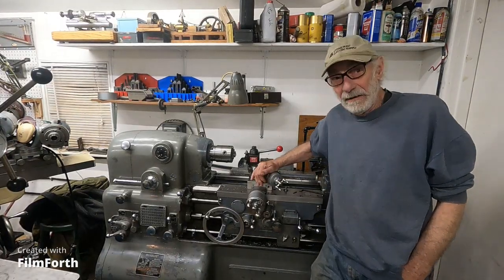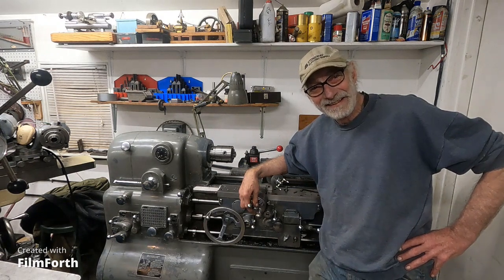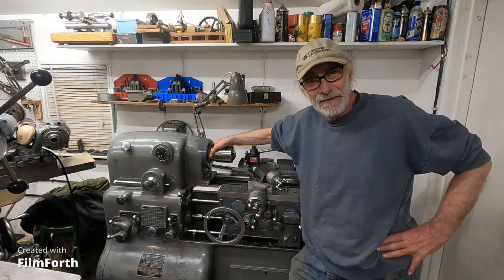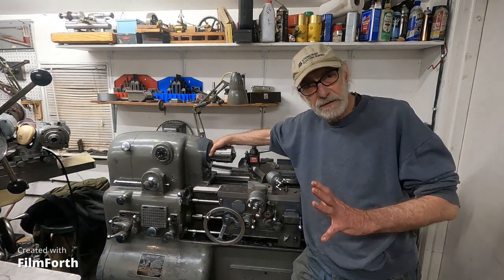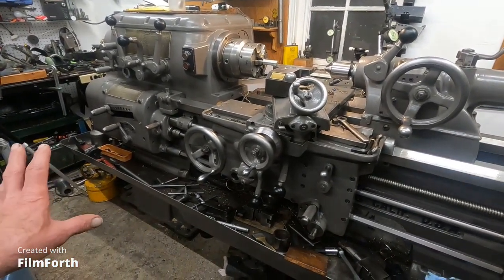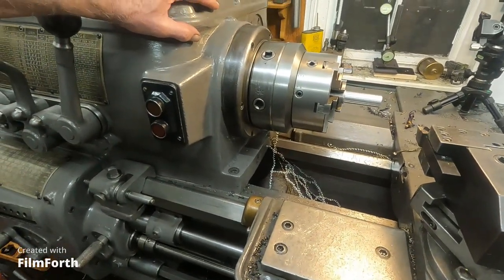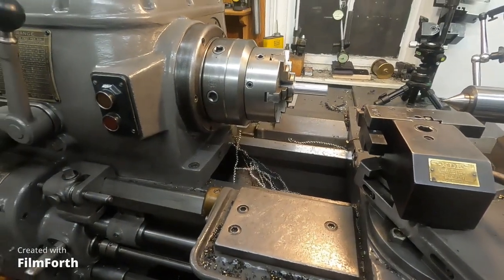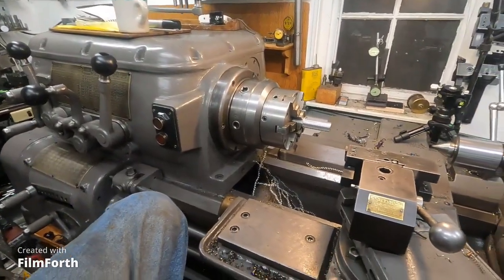Metal lathes, my observations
Good early Monday morning, I give a few thoughts on various industrial grade manual lathes ease of use and productivity as I get ready for another day of machine restoration. I talk about the best of import Japan and Taiwon built mid size gear head lathes that became popular replacements for general use in industry in this region as replace for more costly or aging American lathes, the imports having larger spindle bores, higher but fewer speeds, having no clutch often using a cable actuated foot brake that also shuts down the spindle via magnetic switches, fast easy moving levers resulting in more productivity and less operator fatigue.